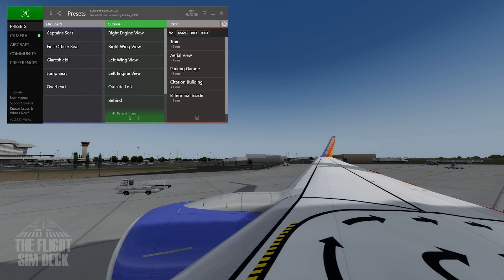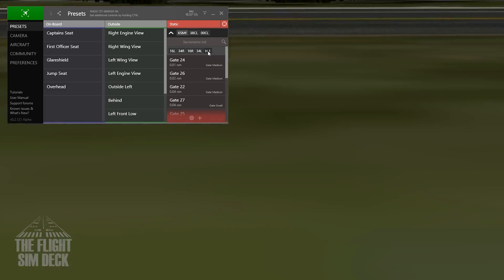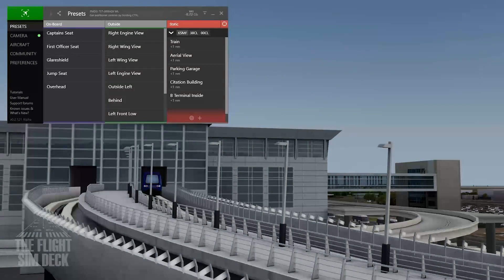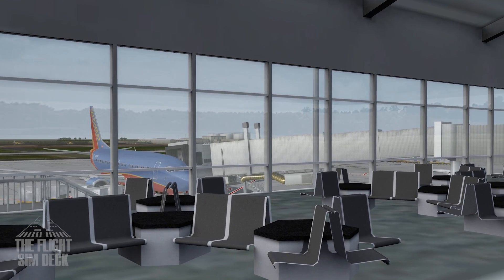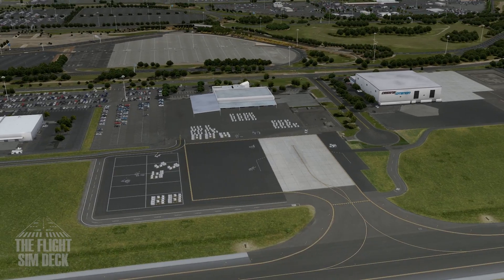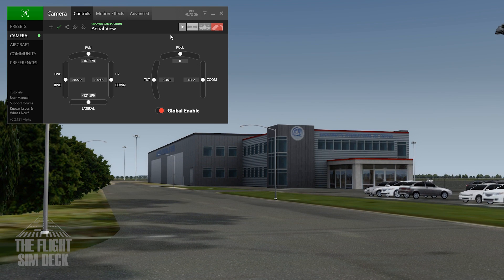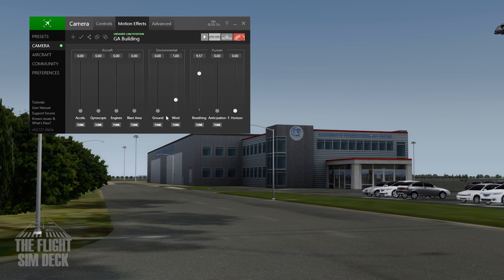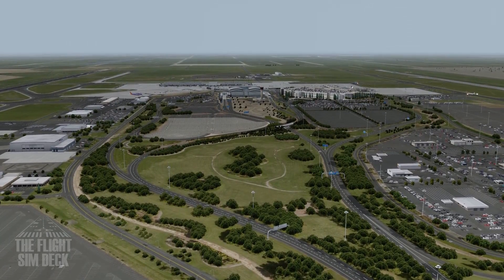How To | Making Cinematic Flight Simulation Videos | Custom Static Locations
On this episode I will show you how to utilize the static camera system in Chase Plane so you can save custom locations around the airport.

Software:
SkyVector.com
Hardware:
i7 4790k Quadcore 4.3Ghz
Geforce GTX 1080 TI
16gb RAM 2400mhz
2TB Hard Drive
Add ons:
Orbx Global
Orbx Vector
Rex 4 Texture Direct w/ Soft Clouds
FSFX Packages Chase Plane (Provided by: FSElite)
I.D.S KSMF